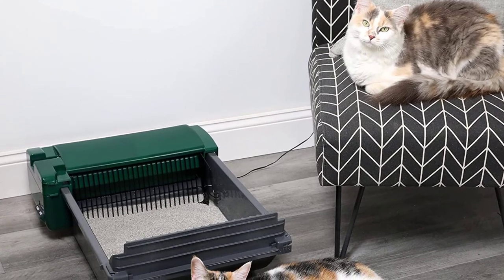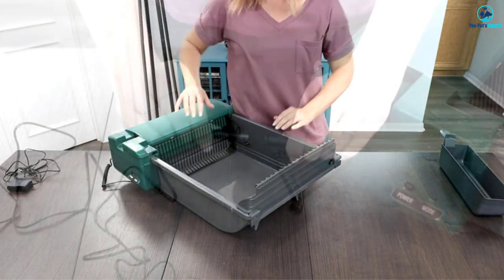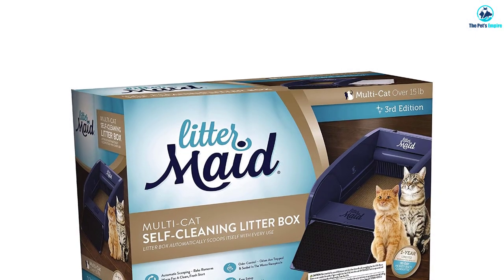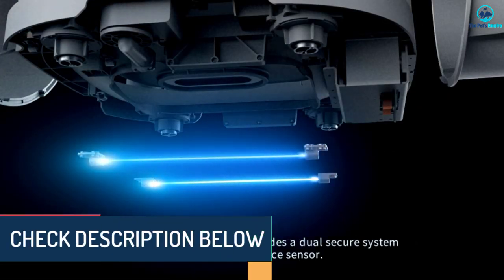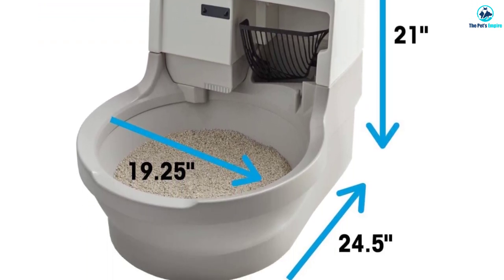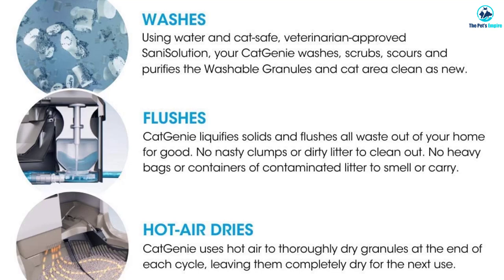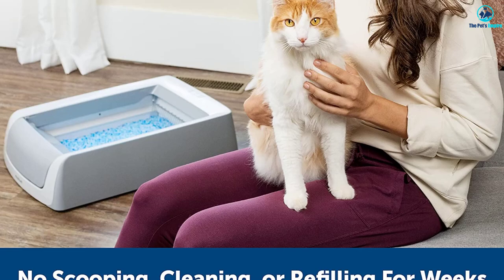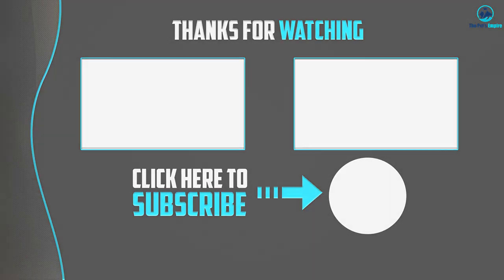5 Best Self Cleaning Litter Boxes for 2023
▶️ In This video, We recommended the top 5 best Self Cleaning Litter Boxes for 2023.

▶️ 5. Pet Zone Smart Scoop Automatic Litter Box.

▶️ 4. LitterMaid Multi-Cat Self-Cleaning Litter Box.

▶️ 3. Petkit Pura X Automatic Litter Box.

▶️ 2. CatGenie A.I. Automatic Cat Box.

▶️ 1. PetSafe ScoopFree Ultra Self Cleaning Automatic Litter Box.

In this video, we shortlisted the top 5 Best Self Cleaning Litter Boxes on the market in 2022. We made this list based on our personal opinion. After performing our research based on their price, quality, durability, brand reputation, and other related issue and we ranked them no particular request or influence. All of them are maintaining quality. If you want to buy Self Cleaning Litter Boxes, we think this list will be very helpful to you.

We hope you like the Self Cleaning Litter Boxes we select for this year. If you have any questions related to the Self Cleaning Litter Boxes which are listed here, please leave a comment down below and we will get back to you as soon as possible.